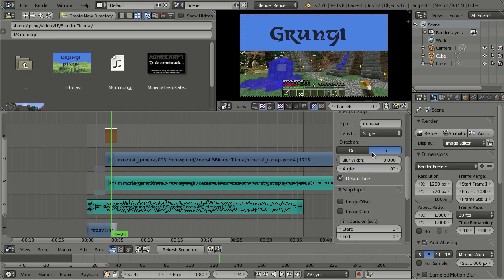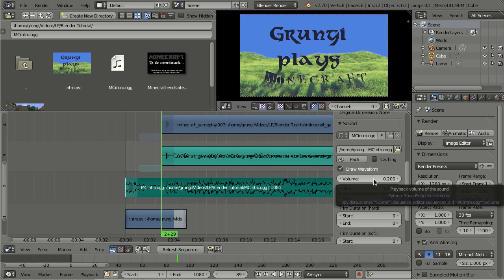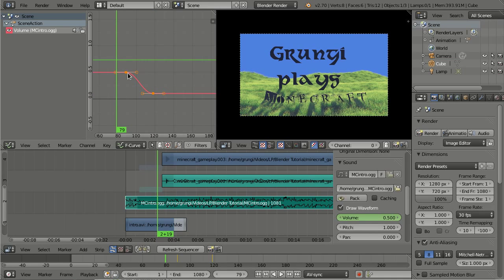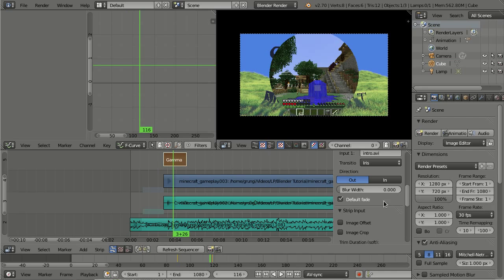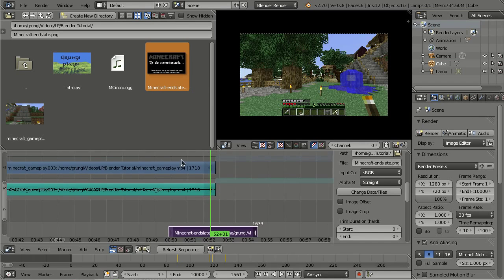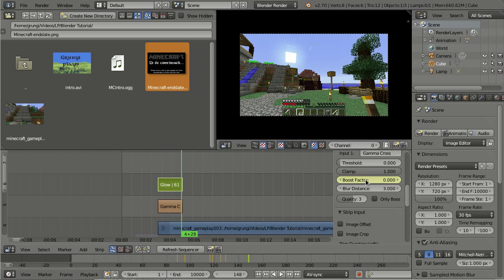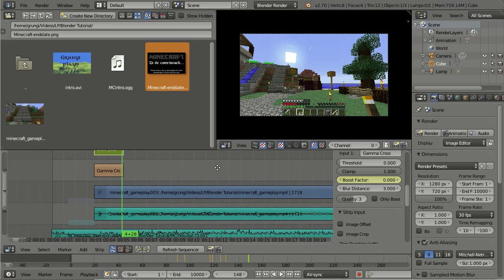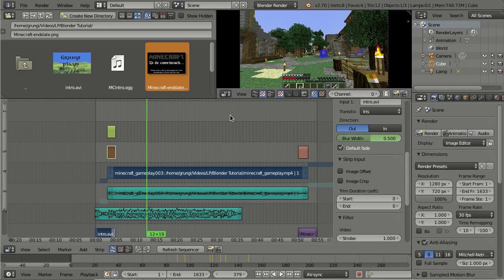Grungi's Blender Tutorials :: 002 :: Video Editing part 2 :: Effects and keyframes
Hello and welcome to part 2 of my video editing with Blender tutorial! This time I go over fancier transitions using the awesome keyframe capabilities of Blender.

Warning: I forgot to mention that you must drag with the mouse wheel pressed to move the editor view. Sorry to have missed that!

ask.fm/GrungiAnkhfire